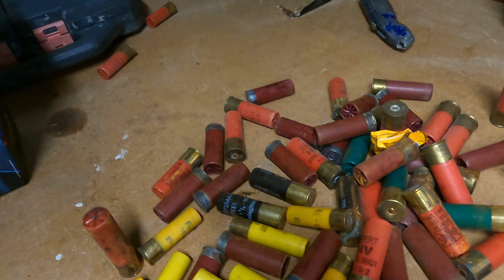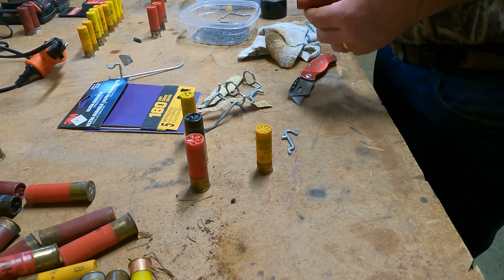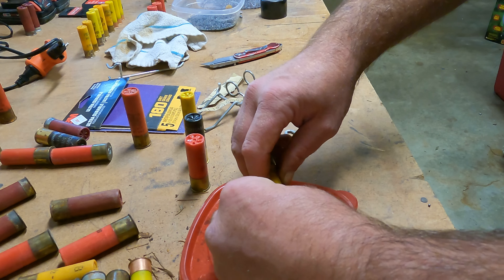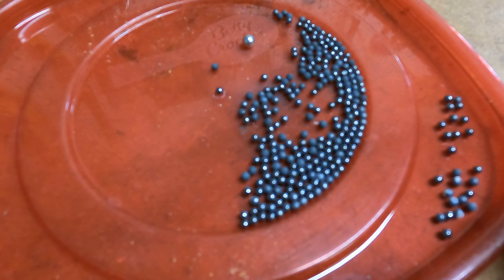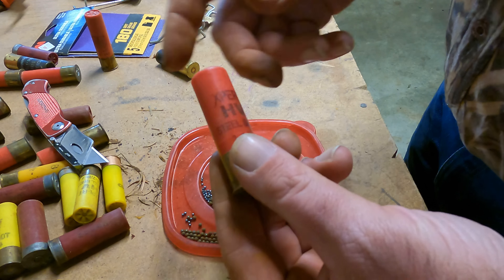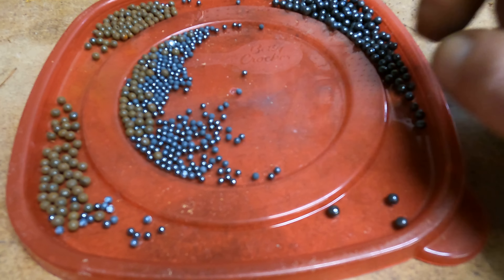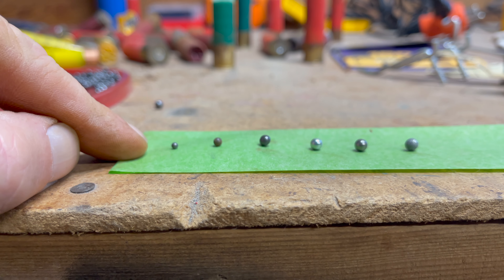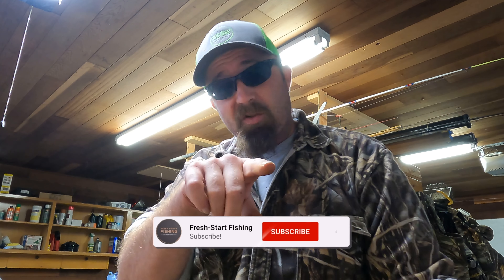What is in a SHOTGUN SHELL?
I got bored today and decided to get rid of a bunch of extra shotgun shells I had that were all rusted. So I decided to make a video about what's inside a shotgun shell. Specifically what number of shot is equal to what size of BB or pellet inside shotgun shell. Nothing too fancy but enjoy, I did learn a little bit while cutting these open. lol

The GoPro I use,